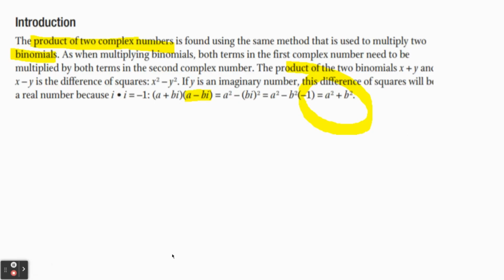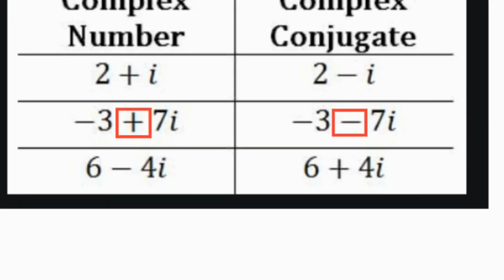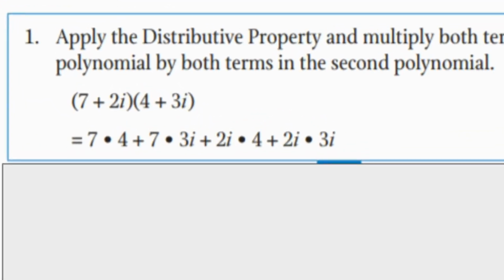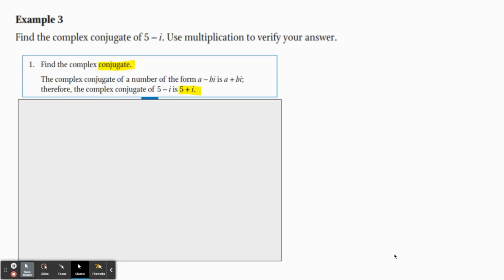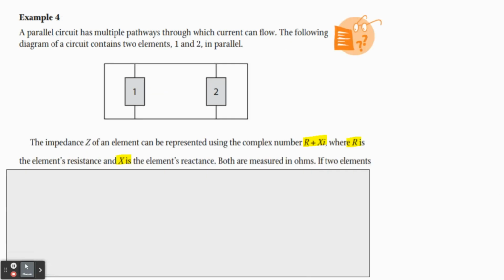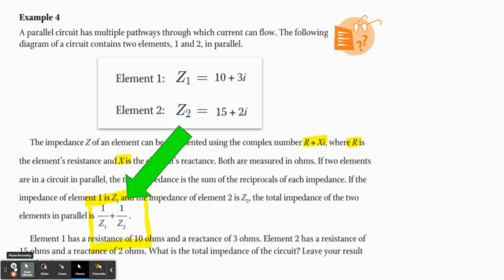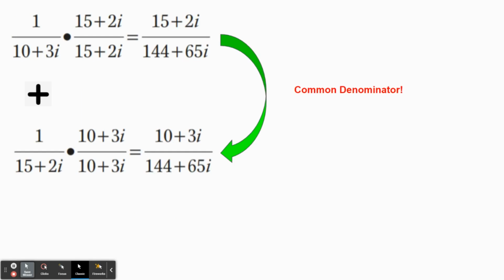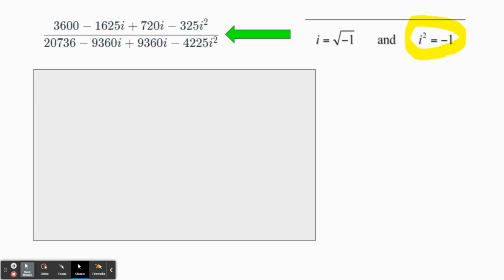Math II - 1.3.3